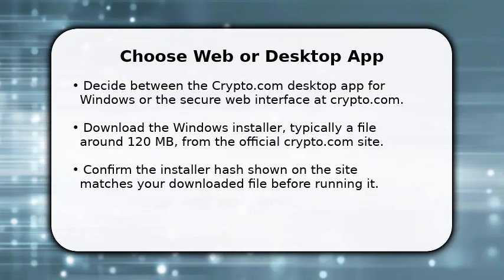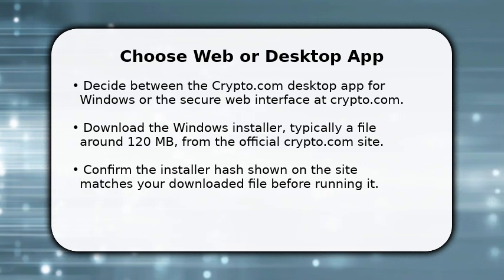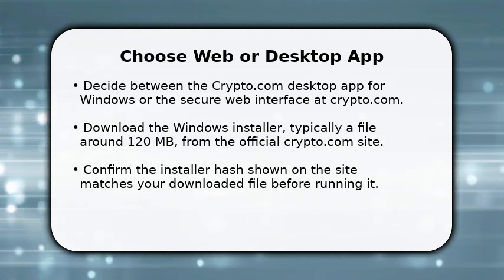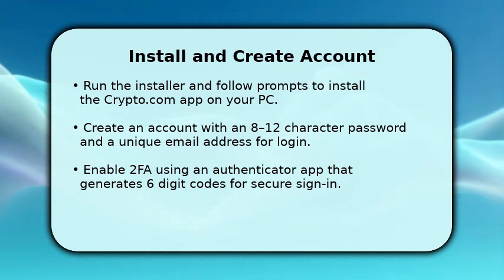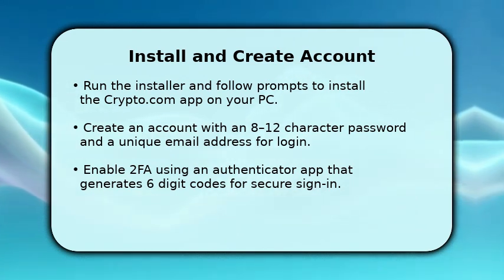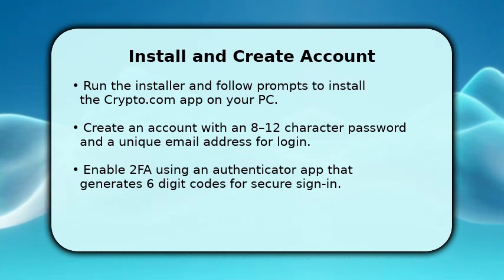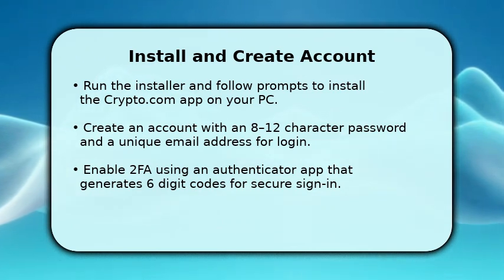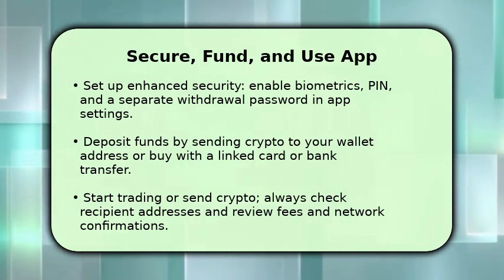How to Get Crypto.com on Pc - Step by Step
How to Get Crypto.com on Pc - Step by Step | 🔒 Surfshark VPN Deal — Stay private and secure. $1.99/mo + 3 Months Free ▸

Learn the step-by extricate process of adding Crypto.com to your PC with this comprehensive guide, covering essential setup and security measures for a seamless cryptocurrency experience.

Crypto.com, add wallet on pc, cryptocurrency exchange, setup Crypto.com account, secure your crypto investments, step-by-step guide